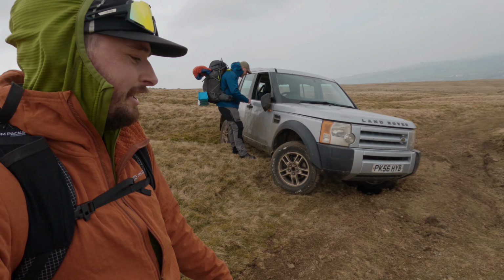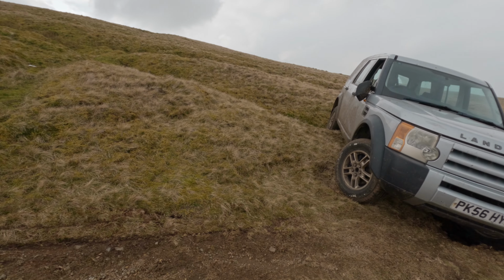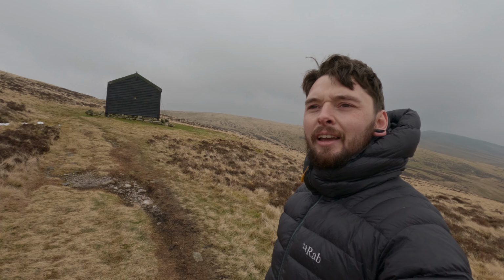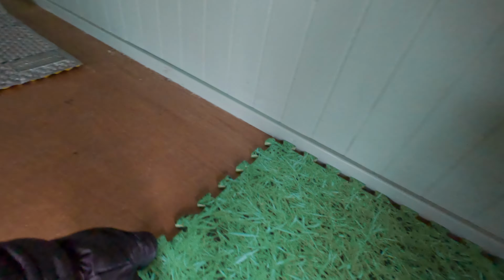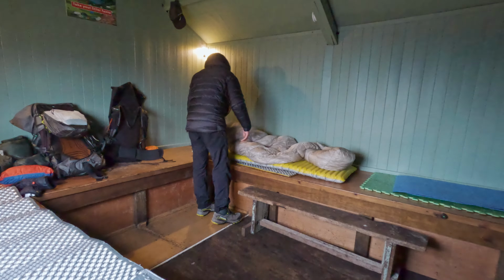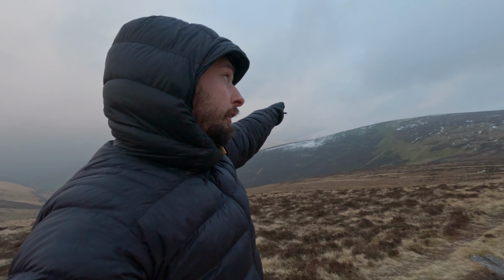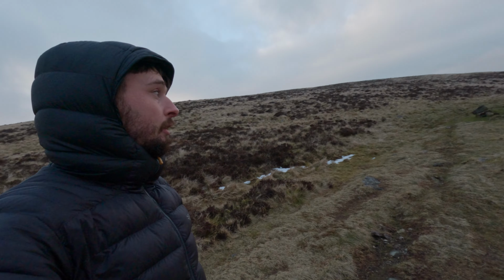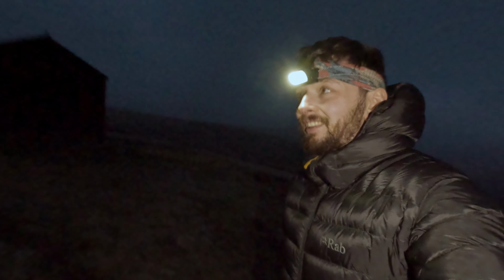England's Smallest Bothy - Lingy Hut Secluded Wildcamp - Mountain Bothies Association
Perfect Winter Wild Camping - Solitude On A Snow Covered Summit - Hilleberg Allak 2

In this weeks video I head out to spend the night in a bothy among the spectacular far northern mountain range in the lake district national park. the very fast change in weather meant we could shelter in the bothy for the night. I test out some new equipment including Alpkit Bruler Alcohol stove  and the thermarest vesper 20 quilt.

0:00 The Journey
2:09 Lingy Hut Bothy
5:21 Setting Up
8:57 Camp Cooking
10:29 Lingy Hut History
11:52 Morning Rise